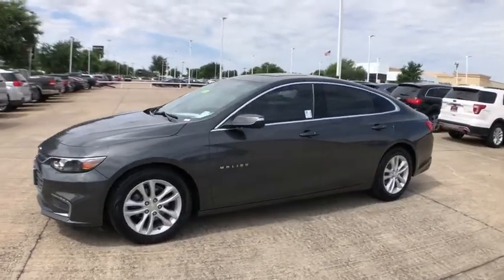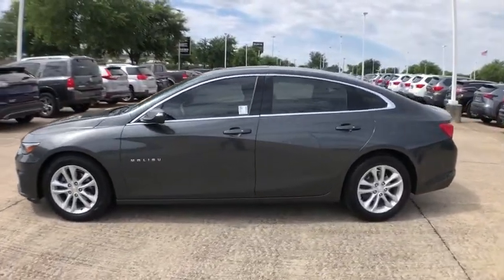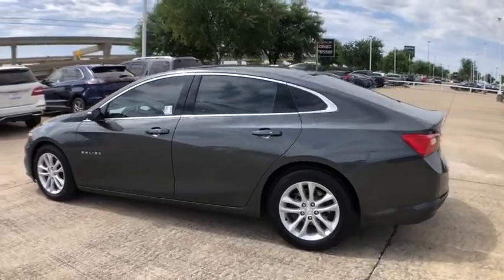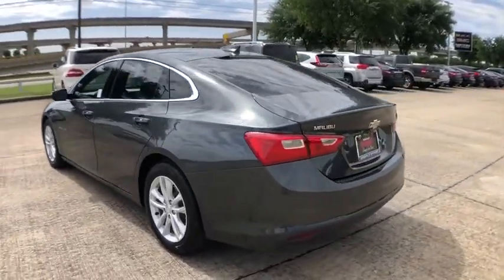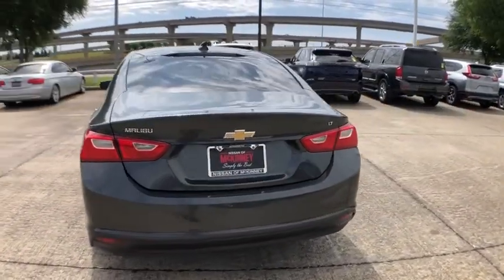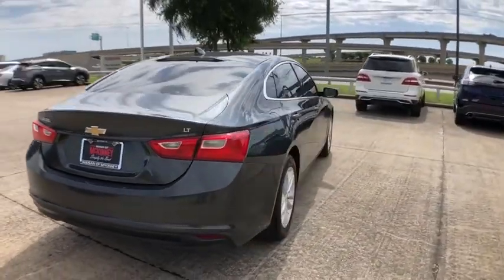2016 Chevrolet Malibu Mckinney, Frisco, Plano, Dallas, Fort Worth, TX GF320894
Nightfall Gray Metallic Used 2016 Chevrolet Malibu available in McKinney, Texas at Nissan of McKinney. Servicing the Frisco, Plano, Dallas, Fort Worth, TX area.